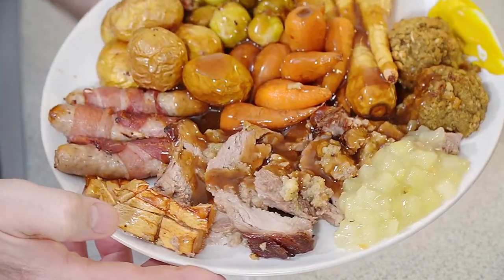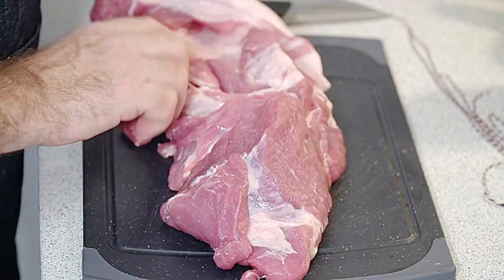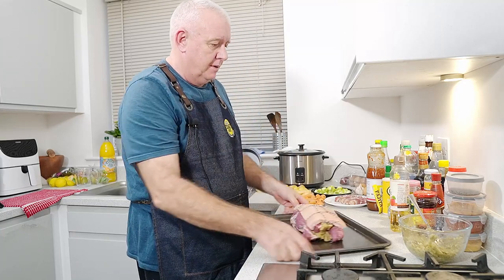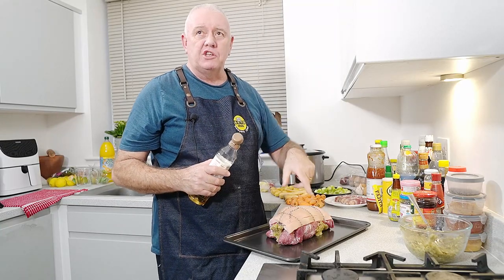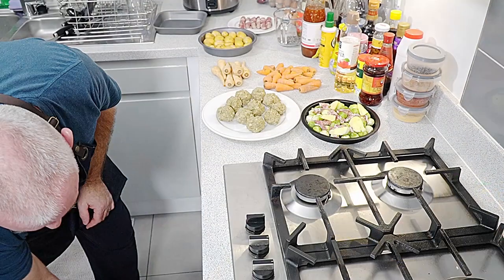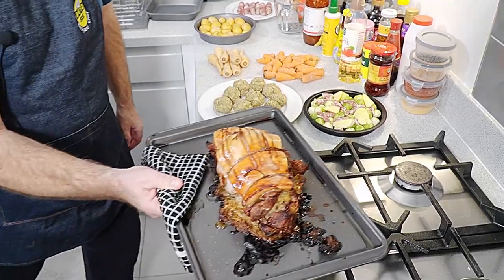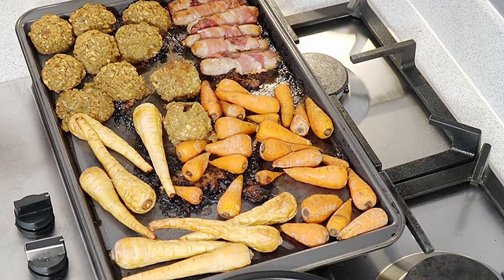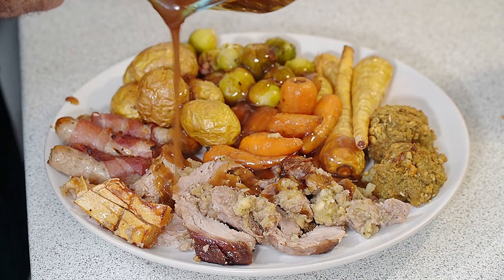Cheapest Roast – Supermarket Cut – Great Dinner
This is how to take the cheapest roast supermarket cut and make a great dinner. The Pork joint was £4.51 from Lidl supermarket – as you will see the joint is not good quality but the finished meal is superb.

Ingredients
1.5 kg Pork Roast
Sprouts / butter / bacon bits / salt / pepper
Baby Carrots
Baby Parsnips
Baby Potatoes
Paxo stuffing mix
Gravy granules/boiling water
Chipolata sausages wrapped with bacon rasher
Honey 1 tbsp/butter 2 tbsp Glaze for carrots and parsnips even on sprouts!

Oven 190  meat cooked 30 per pound
Veg cooked for about 30 mins

16mm F1.4 lens
18-105 F4 lens